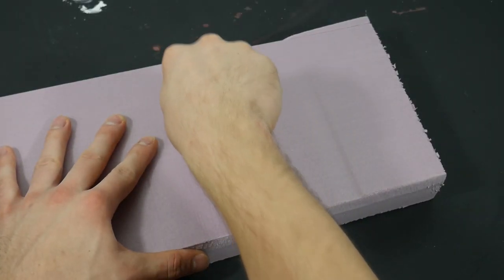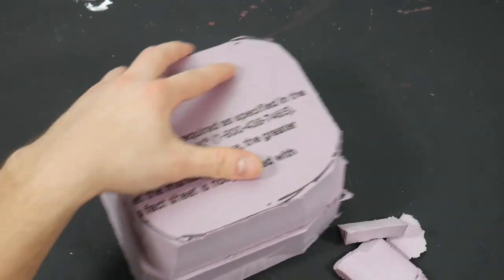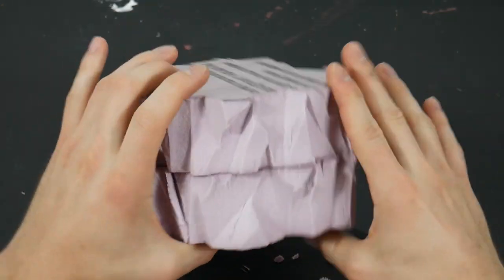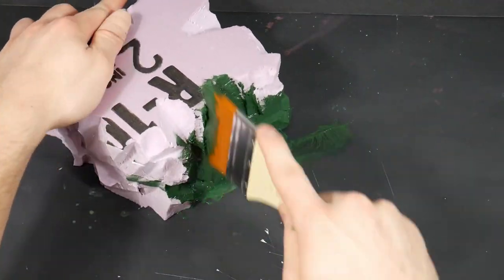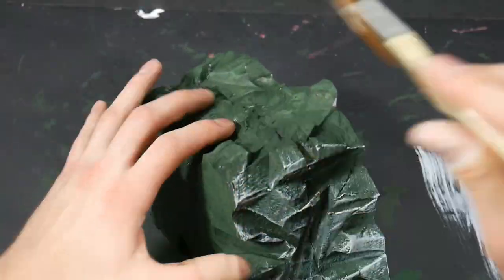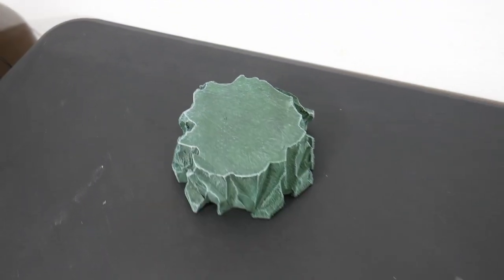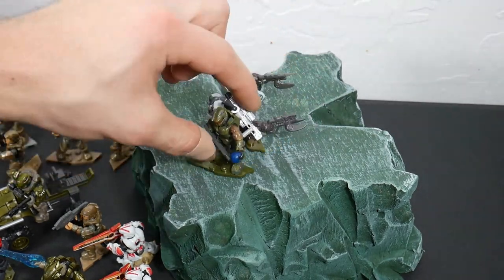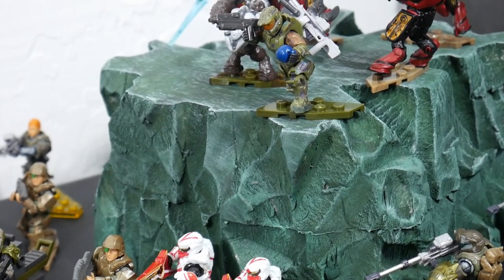Halo Infinite Battle on Zeta Halo Installation 07 MOC/Diorama Mega Construx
I wanted to make a epic battle, something I haven't done in a long time and it's a crazy one. Let go crazy on this one guys lets go for 500 likes on this video, If we hit that I will be making part 2 of the FLOOD Cult base project so let hit that goal 🥅
Thanks for all the great support like always you are all amazing :)
let me know what I should be making next as well.

help support what I do here on youtube